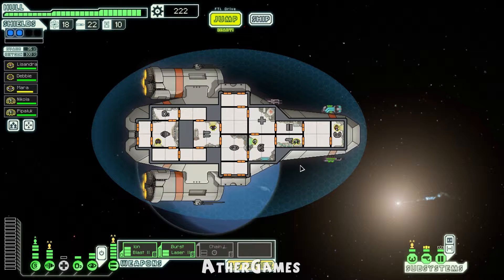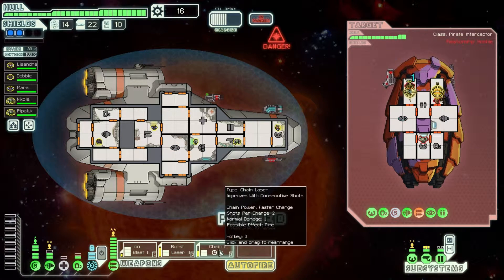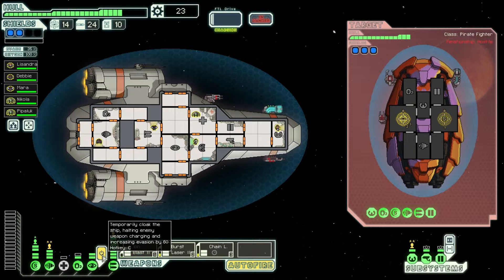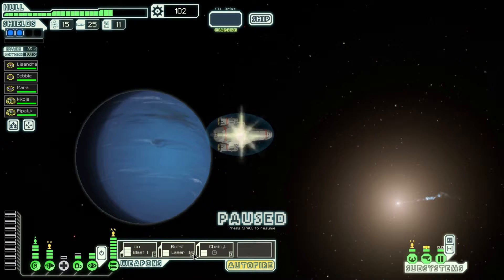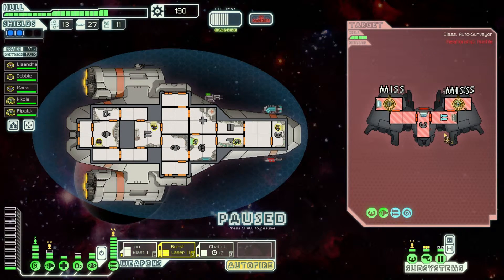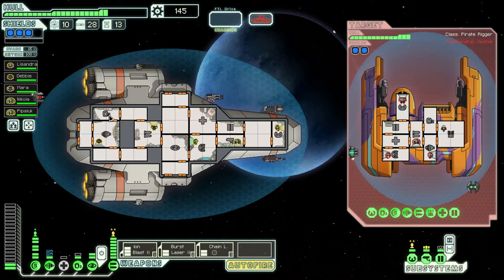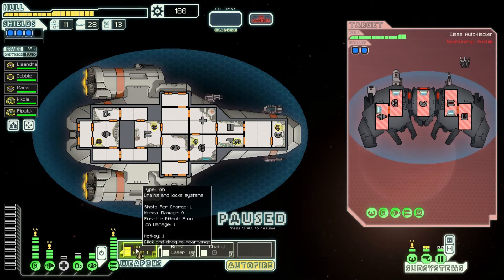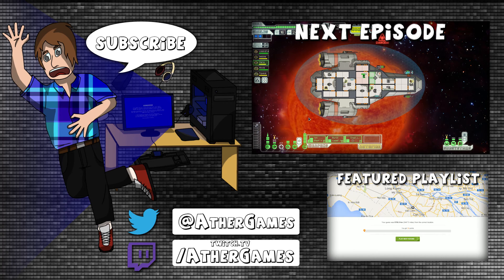Galactic Conquest - FTL Advanced Edition - Episode 75 (Quiet Power)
So I've gotten a lot better at the game and now I'm ready for some real space dominance. In the Galactic Conquest series I try to get the end of FTL and explore the new content in the Advanced Edition update.